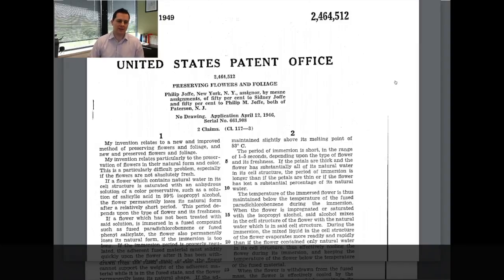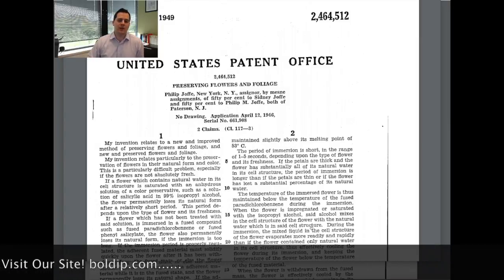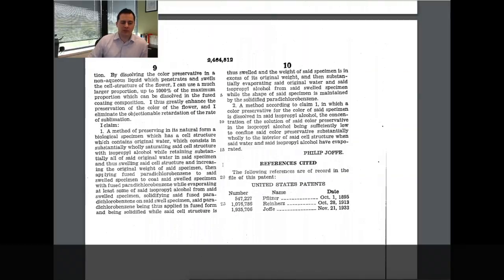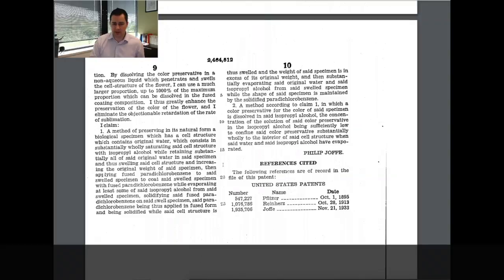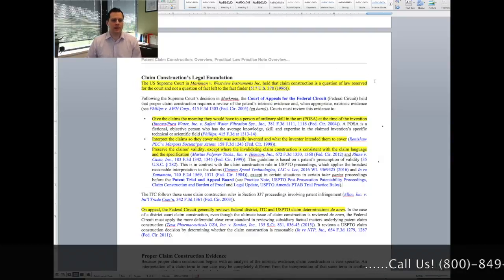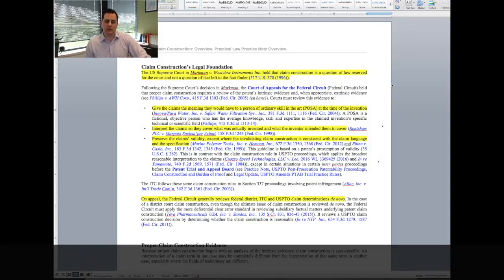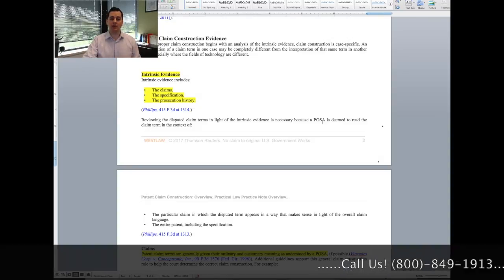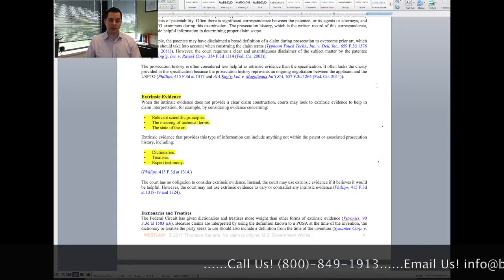**Bold Bits** How Do You Interpret Patent Claim Language?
Your Patent, Trademark, Copyright and Trade Secret Law Firm, Bold IP, explains how claim language is crafted, and how you may go about interpreting the claims outlined in a patent.